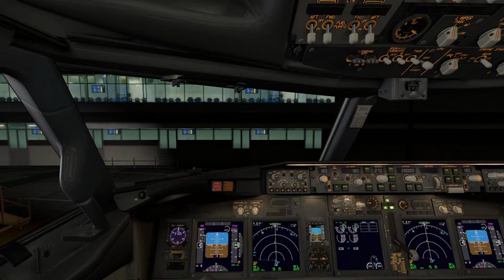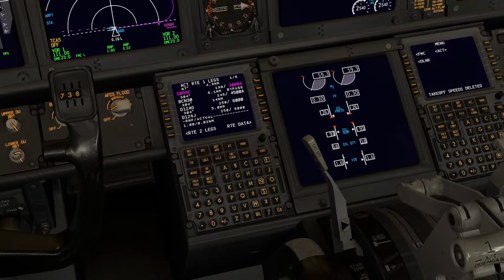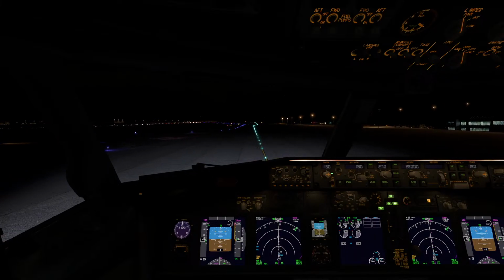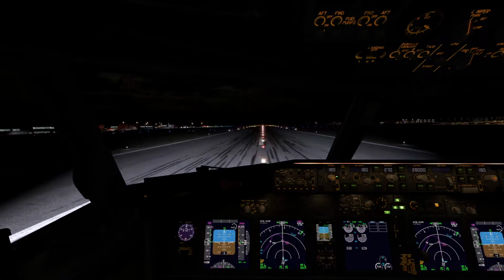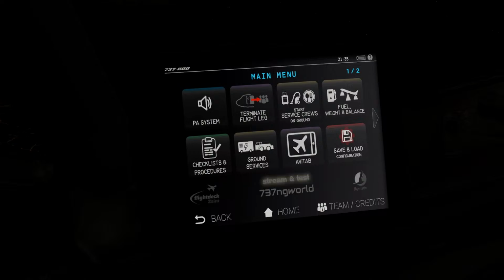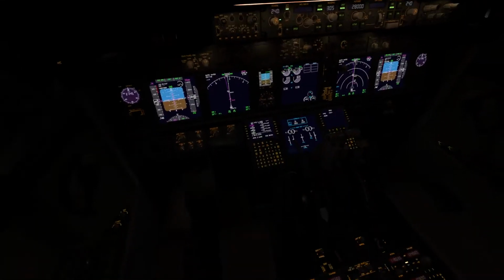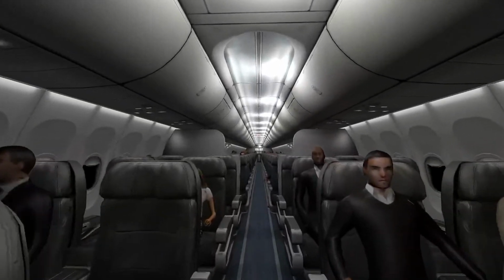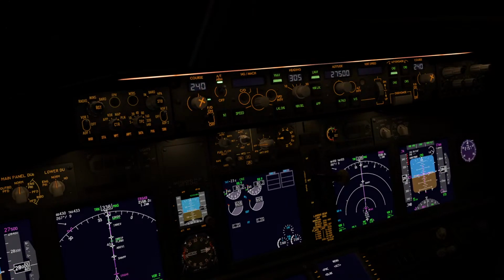XPD: Zibo 738 EGGD EGPH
Short Night flight to Scotland